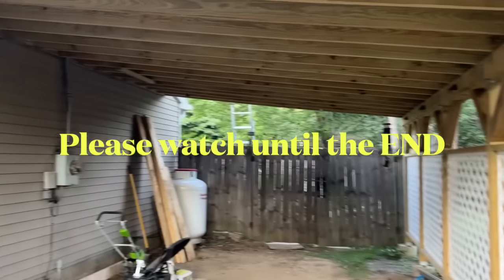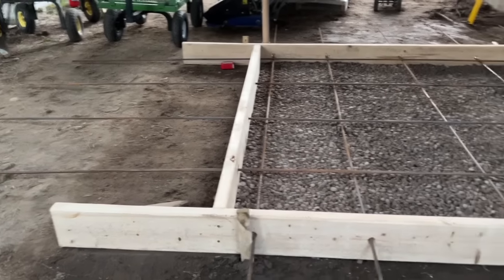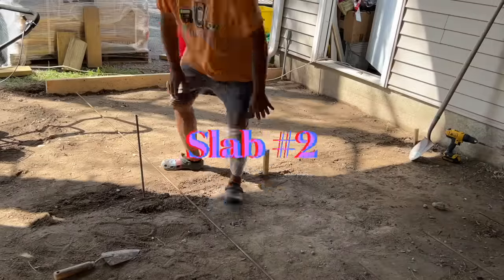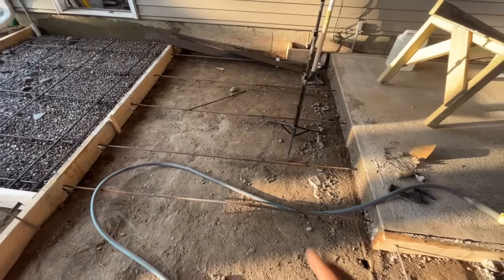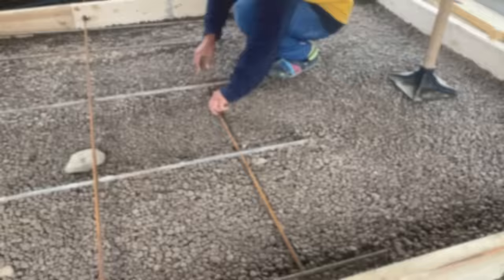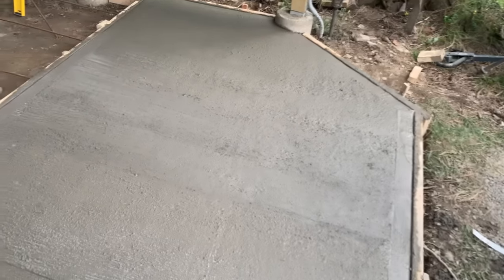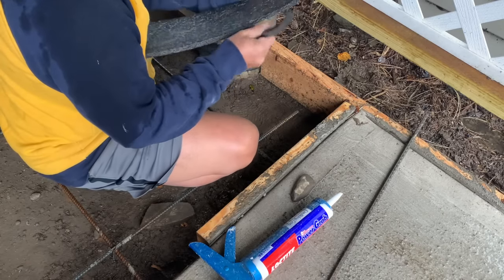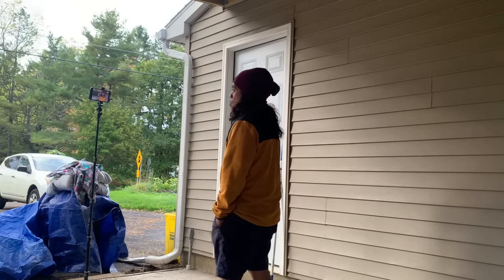Pouring BAGGED concrete for a driveway in sections, DIY. NO CEMENT TRUCK, 24x14. 4 inch slab.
Concrete Driveway in sections.

This was a challenge I could not pass up.   The entire space I need to complete is a 24x14 feet driveway or 336 square feet.  No cement truck was needed as I felt it defeated the purpose of a complete DIY project.  There are too many videos out there that say DIY, but soon after, a cement truck pulls right up, which kills the fun.
With careful research and understanding of the basics, I was able to put a plan together and set everything into motion. This is my first time completing such a large task as I have done similar, but to a smaller scale.

The entire project will take 210 bags of 80 pound concrete, which is more than 16000 pounds.  The concrete I had delivered from Home Depot, but not in its entirety as I had to go back and purchase more, making several trips.

The longest part of the project was the framing and setting everything up before I can start mixing.  Thereafter, it was the curing process before I can lay another new slab adjacent to the previous one.  I have taken careful steps to hydrate the concrete as it was curing.  I was not going to take any short cuts with this project.

MAIN Tools I used:
Harbor freight 3.5 concrete mixer (used only once)
Concrete hand mixer (purchased on Amazon and used as my main mixer)
Steel and/or MAG float
Edger
15 gallon bucket
2x6 wood for the forms
Screws, power drill
Plate compactor

As you can see, I was unable to complete the last part of the driveway due the fall season and temperatures dipping down to the 30’s.   I will complete the project next spring, 2024. For now, I am able to park my car, completely under the carport for the winter season.

I will give special thanks to my dad for teaching me concrete when I was much younger.  Also additional thanks to the YouTubers:

1. GREGVANCOM (allowing me to use a portion of his video on my channel and the brilliant idea of keeping things simple)
2. REAL LIFE TESTED (who did an excellent job and a much LARGER scale than my project)
3. ZEPLEON  (who demonstrated what not to do when pouring your slab)
4. CREATING CONCRETE (who had given me the knowledge and basics of pouring and curing your concrete slab).

Do not ask about DRY POUR. I firmly do not believe that is a proper way, especially when the money is coming out of my back pocket. If I am going to do the project, I might as well do it the RIGHT way and not have to return to it again to do it ALL OVER AGAIN!  It may work with some applications, but I was not willing to test the theory with this project.

AJ DIY

FYI, I saved close to $3,000 dollars for this project.  My three estimates, just for the concrete ALONE was $4,500 on average. With the excavating, forming, tamping, gravel, etc., the total average jumped to $5,500, at best.  My total cost as a one person job cost me below $1850. All other tools, I had on hand from previous projects, which I'm not including in the price. I will be selling my harbor freight mixer and plate compacter at the end, which would save me more.  Either way, I am in the positives.

concrete driveway